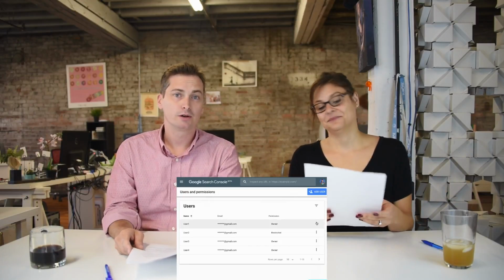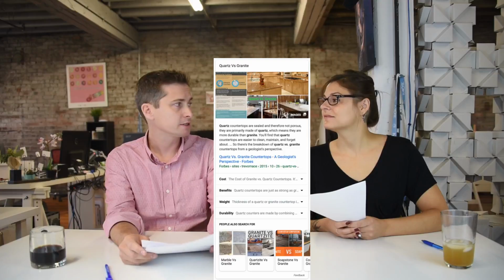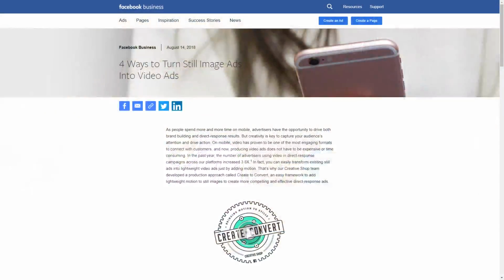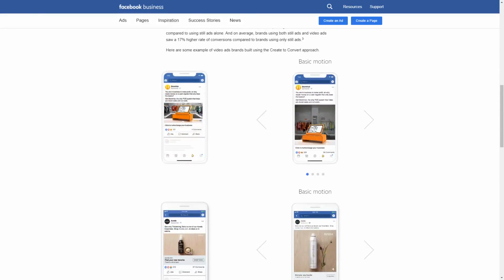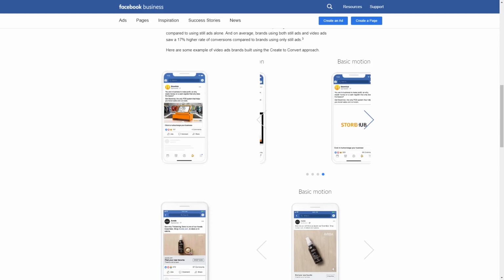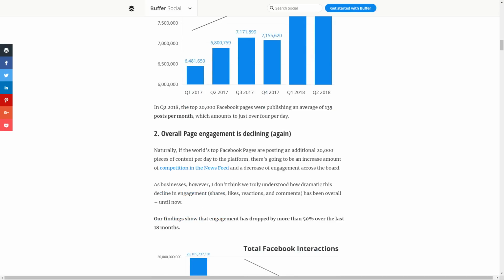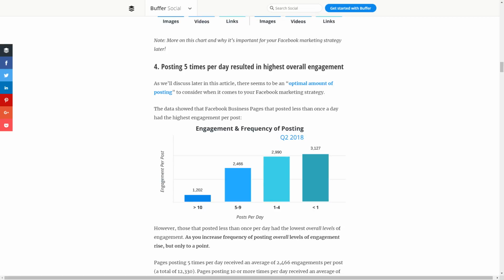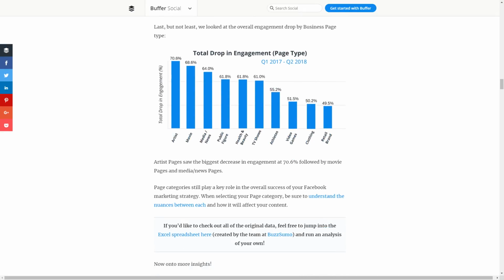"New" Search Console Features, Optimize For Conversions On Quora & More - Marketing O'Clock Ep.31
Major things happening in the digitalmarketing world this week! Check out this episode of Marketing O’Clock to get your dose of digital marketing news updates! You don’t want to miss this episode! All articles & resources discussed are in the links below, so feel free to check them out!

Must Read Marketing Article Of The Week:
• We Analyzed 43 Million Facebook Posts From the Top 20,000 Brands (New Research)

What we've got lined up for this week's main Marketing O'Clock news:
• Google launches Cameos, a video Q&A app aimed at celebs and public figures

• AP: Google collects location data when 'Location History' is turned off